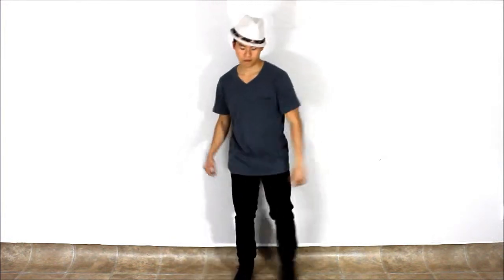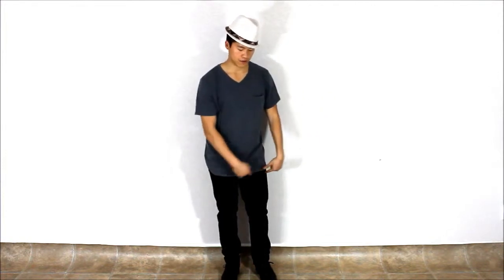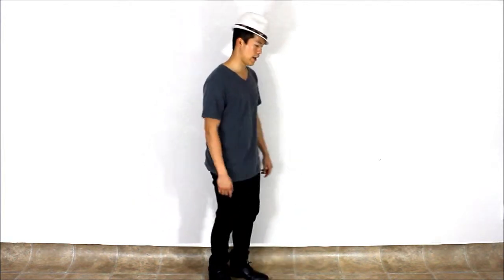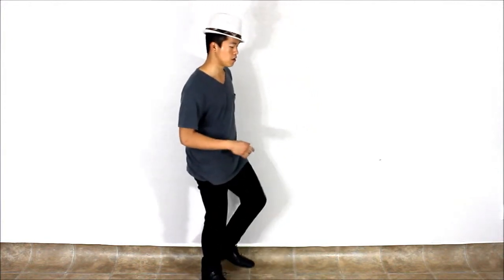How to dance at a party | Salsa step (beginner)